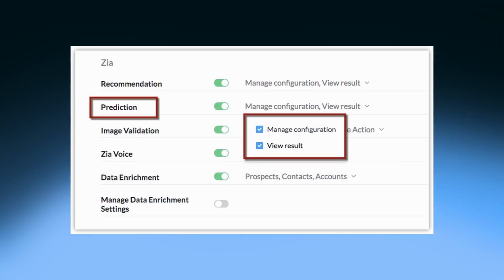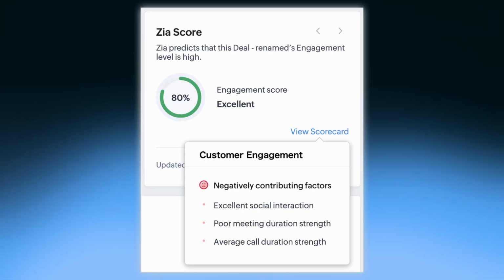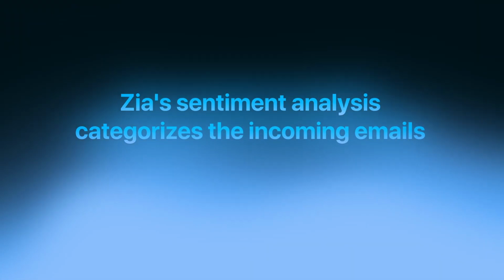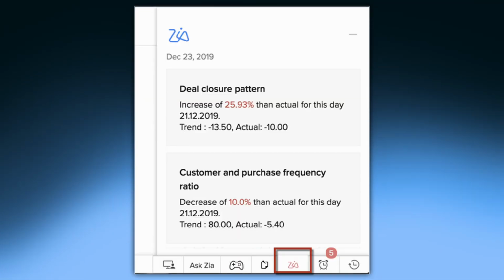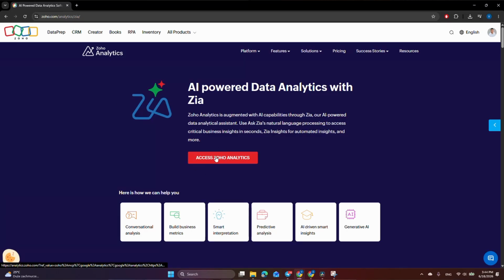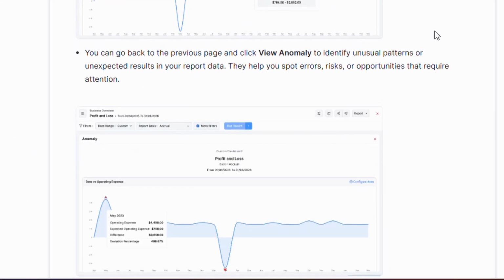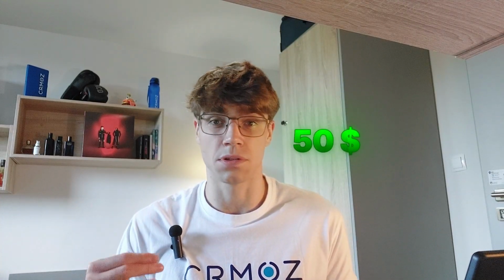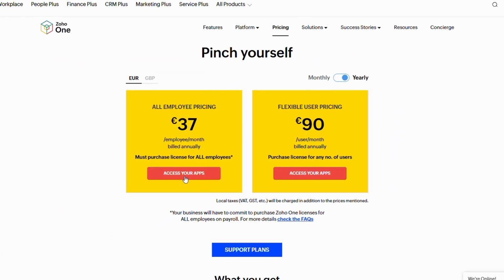Zoho Zia | How We Saved $10,000+ With This AI (2026)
Want to see how Zoho Zia saved us over $10,000 in 2026? In this Zoho Zia overview, I break down exactly what Zia AI does, why Zoho's built-in AI is the most underrated feature in the entire Zoho CRM platform, and how the new Zia Agent Studio can fully automate your sales pipeline - no code required. If you're already using Zoho CRM and haven't activated Zoho Zia yet, this Zoho Zia tutorial will show you exactly what you're missing. Zoho Zia - short for Zoho Intelligent Assistant - is the native Zia AI built into Zoho CRM and 55+ other Zoho apps, and most users have never even turned Zoho Zia on.

In this Zoho Zia 2026 review, I cover every major Zia AI feature, including:
- Zoho Zia Deal Predictions — how Zia AI scores every open deal in your Zoho CRM
- Zoho Zia Lead Scoring — how Zoho's AI ranks your CRM leads automatically
- Zoho Zia Email Sentiment Analysis — how Zia AI reads customer emotion in real time
- Zoho Zia Anomaly Detection — how Zoho Zia catches pipeline problems before they hit your numbers
- Zoho Zia Revenue Forecasting — how Zia AI generates accurate AI-adjusted sales forecasts
- Zia Agent Studio — Zoho's new AI agent builder, the biggest Zoho Zia upgrade of 2025
- Zoho Zia inside Zoho Desk, Zoho Analytics, Zoho Books, and Zoho Campaigns
- Zoho Zia pricing — Enterprise, Ultimate, and Zoho One plans compared

📍Get Help on our website!

⏰Timecodes:

0:00 Intro
0:32 Zia is ...
01:05 Core features
02:47 Get a Free Trial
03:02 Best Zia Feature
04:05 Where to use Zia?
04:41 Pricing
05:30 Why Zia?
05:55 Outro

Watch similar videos to automate your business!